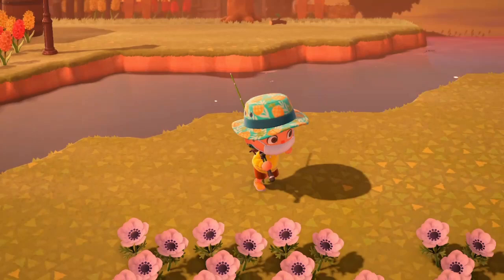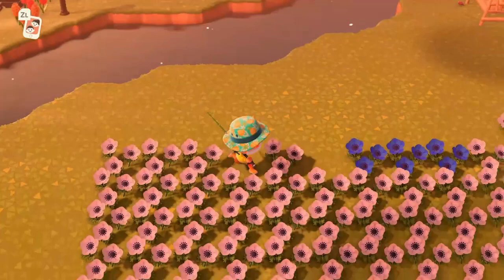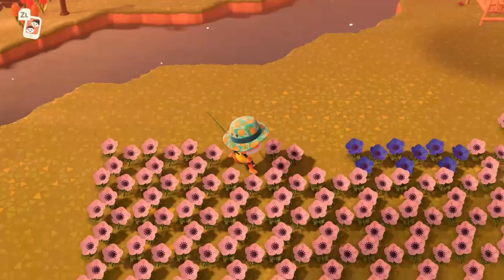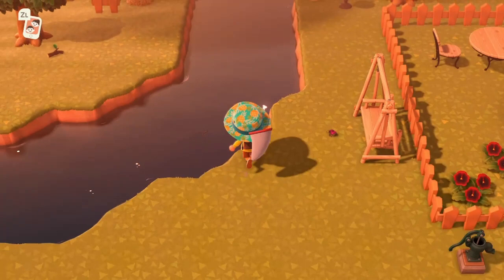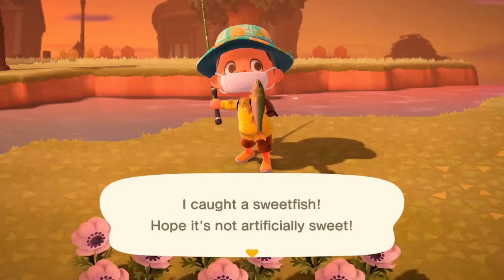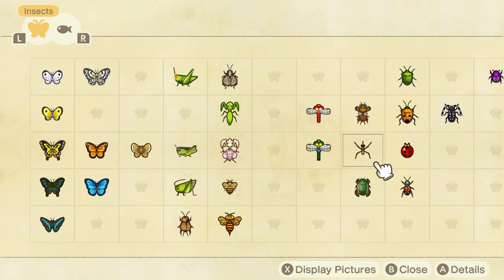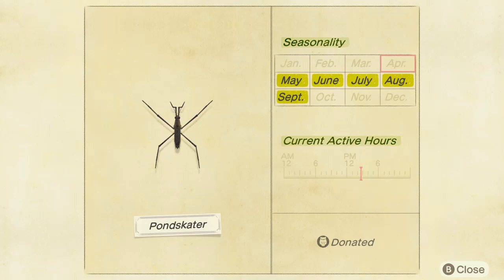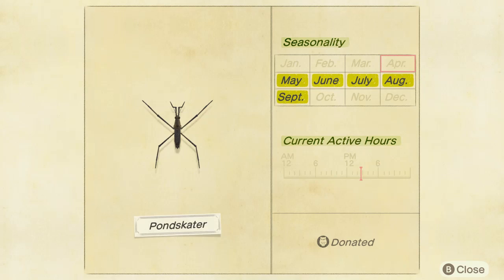How to Catch A Pondskater In Animal Crossing New Horizons!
This is a new animal crossing new horizons series guide on catching fish and bugs. I hope you find these tutorials helpful and you continue to support them!